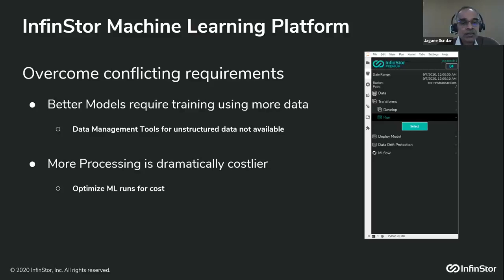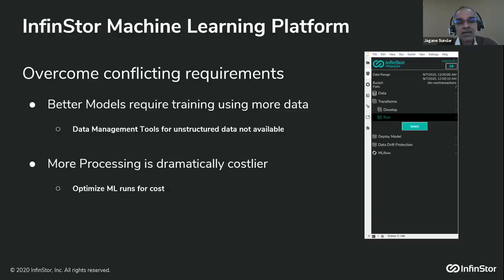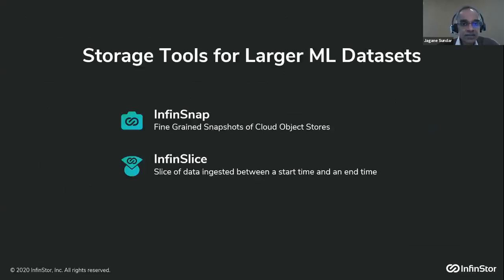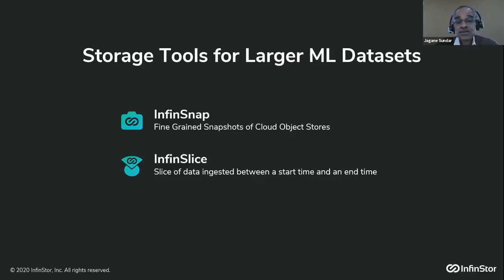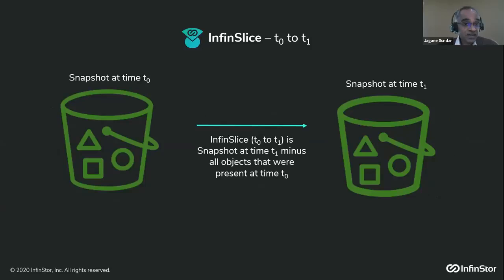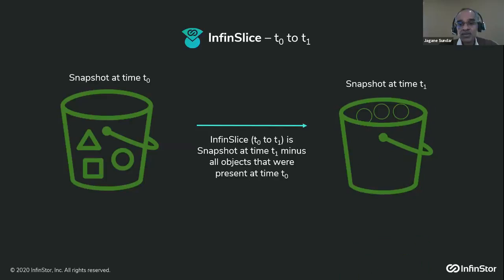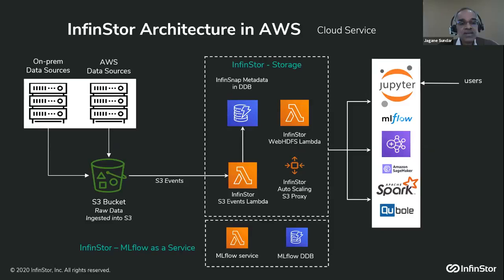Live Webinar - Reduce Costs and Produce Better ML Models